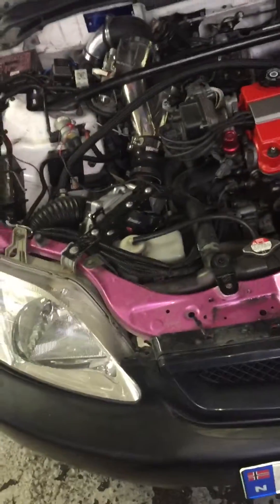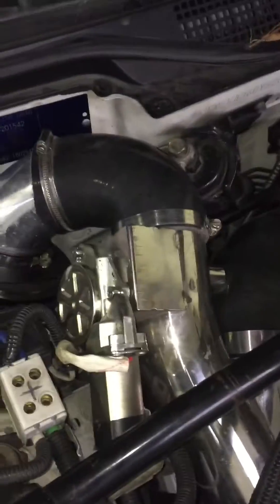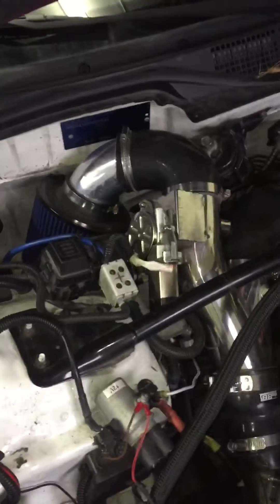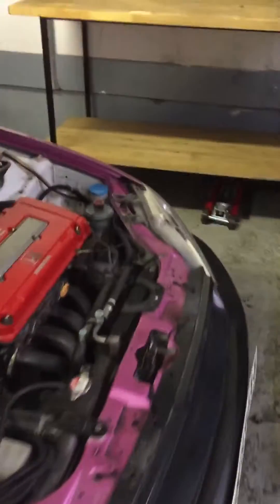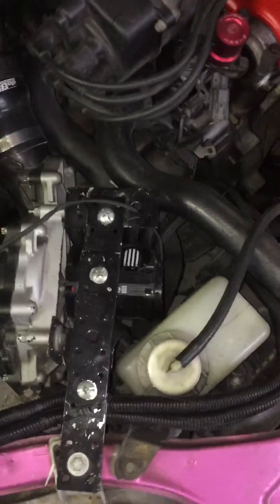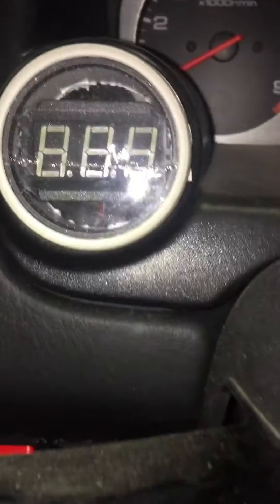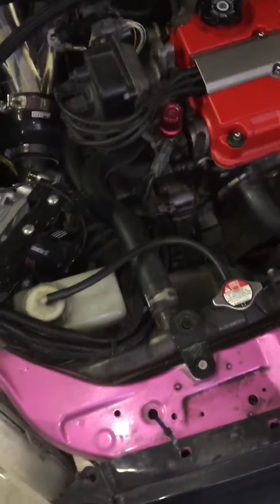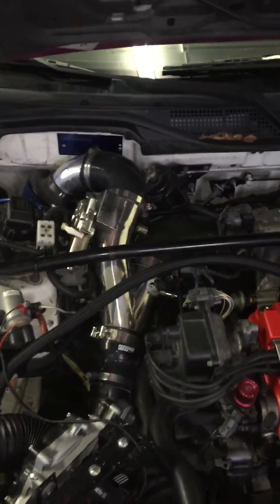Electric turbo honda civic, project finished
I am finished with my elwctric turbo. I made 185whp(217hp) at 48 volts
160whp(192hp) at 36 volts
125whp(160hp) stock

I an running 0.47 bar at a b16a2 honda engine. Mods
aem fuel pressure regulator
Red horse fuel pump
Racelab camshafts(not any adjustable cam gears yet, so no increase in hp from stock cams. This will be fixed when i install a turbo.
Hondata s300
Water methanol injection( injector size 2)
2.5inc manfiold

Other then that the engine is bone stock, the new camshafts as i said does nothing, we would have the same results with stock ones. But i will get adjustable cam gears when i am buying a turbo